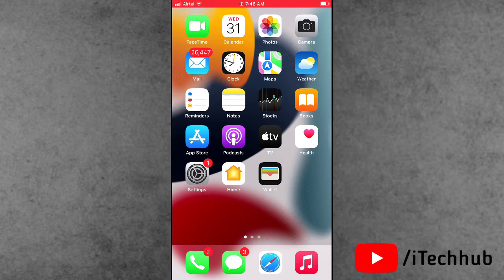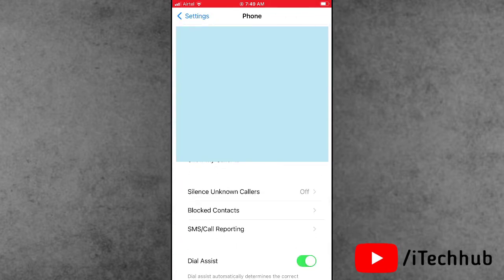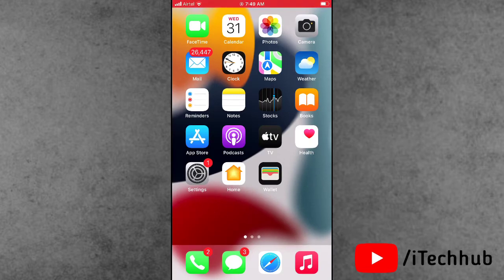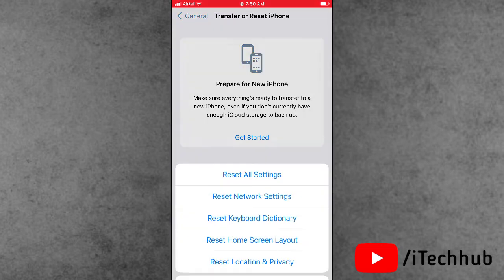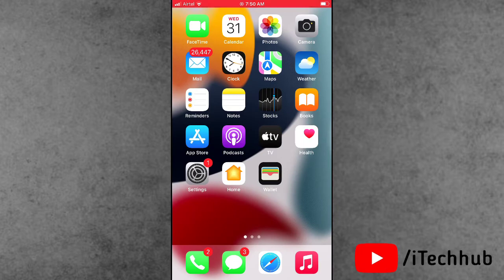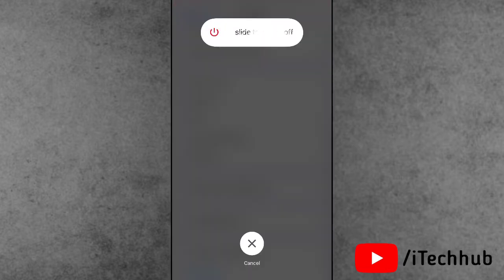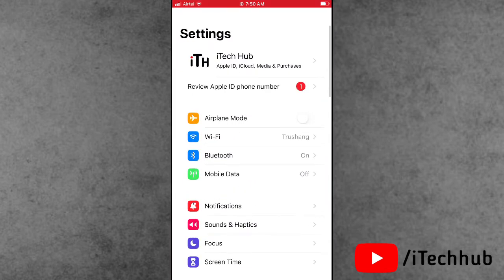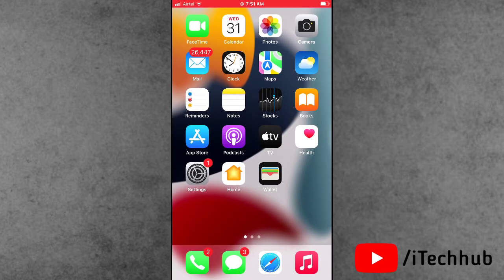Error Performing Request Unknown Error Setting Interrogation Failed on iPhone - [Fixed]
Lot Of iPhone Users Has Been Reported To Error Performing Request Unknown Error Setting Interrogation Failed on iPhone.

1. Turn Off Call Forwarding
2. Reset Network Setting
3. Turn On & Off iPhone
4. Update iOS Version